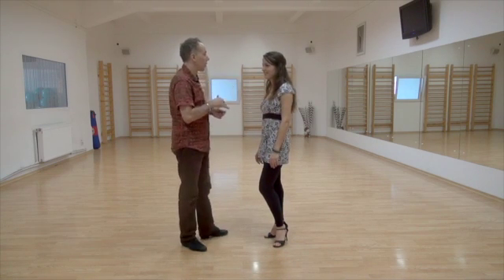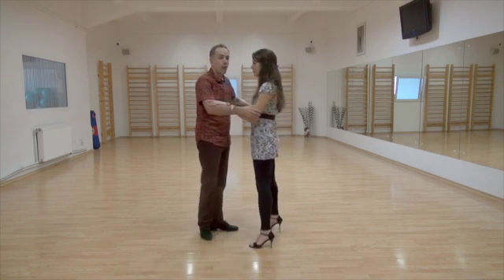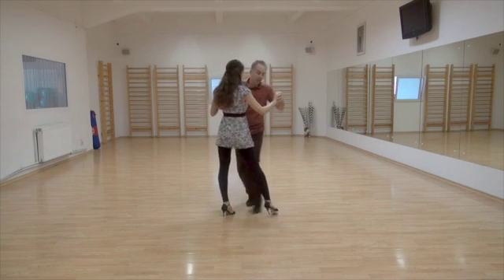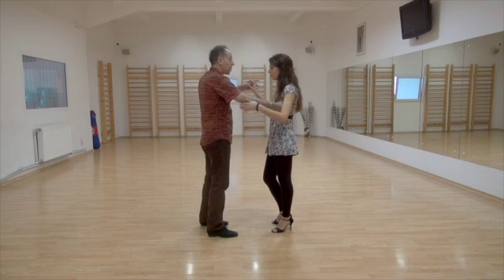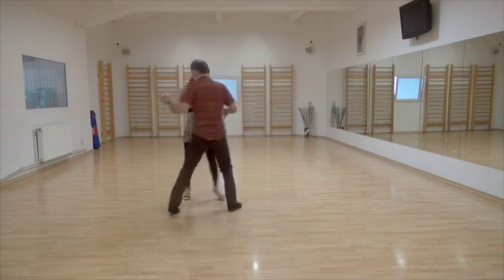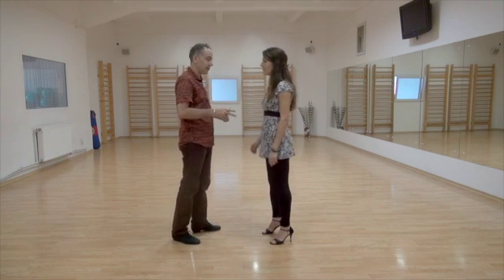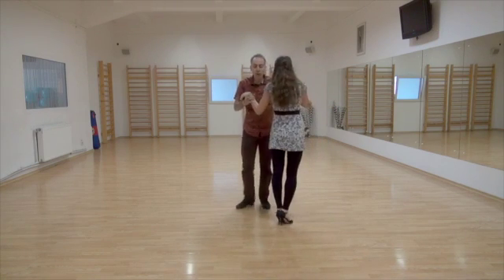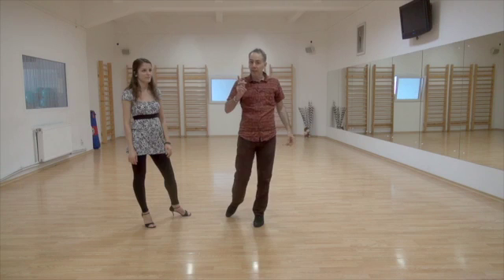100% Improvisation 40 of 48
FOR EVERYONE